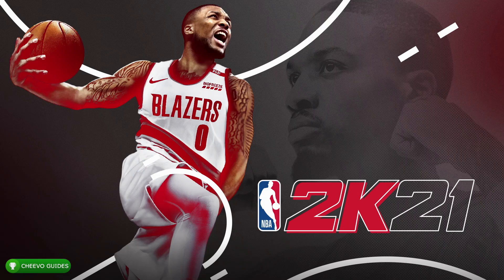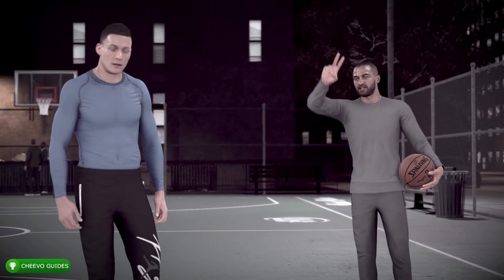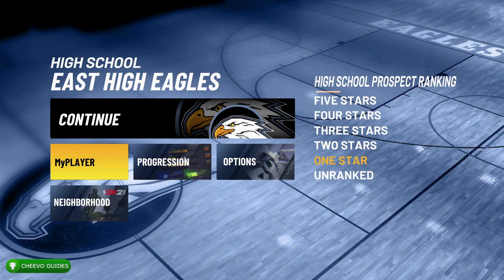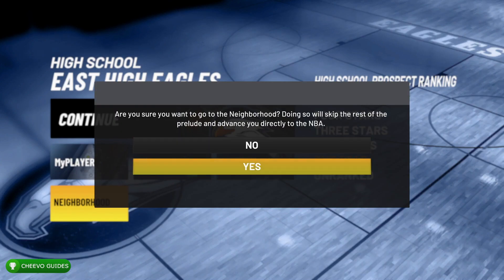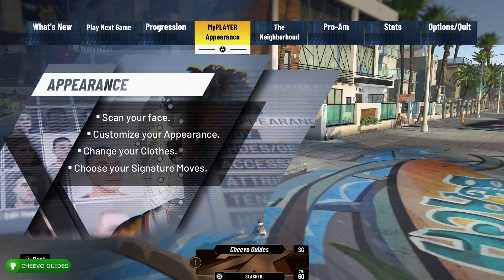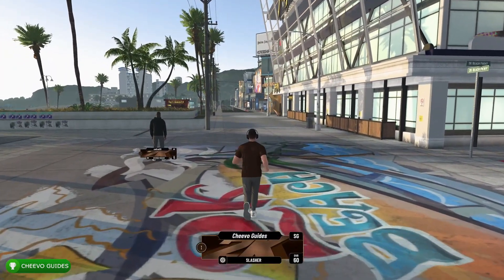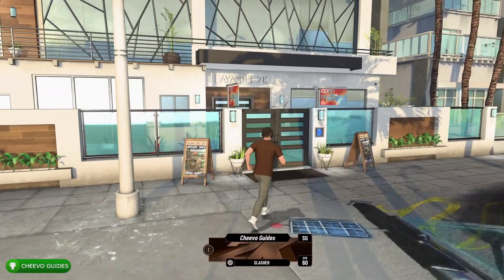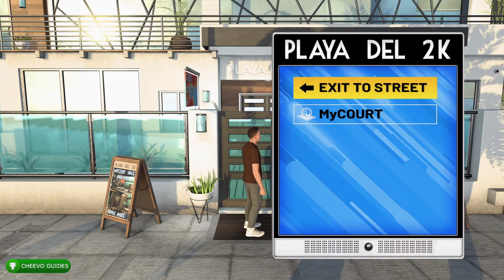NBA 2K21 - Life's a Beach | Achievement / Trophy Guide *Where is the Beach Life Court?* (Xbox & PS4)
GAME: NBA 2K21
PUBLISHER: 2K Games
DEVELOPER: 2K Games
COMING TO: Xbox, PS4, PC, PS5, & Xbox Series X